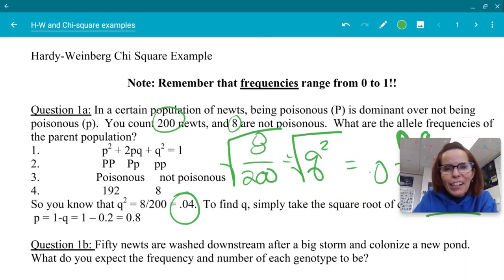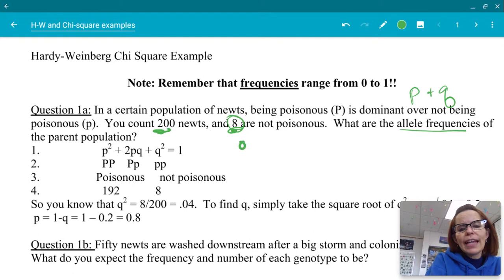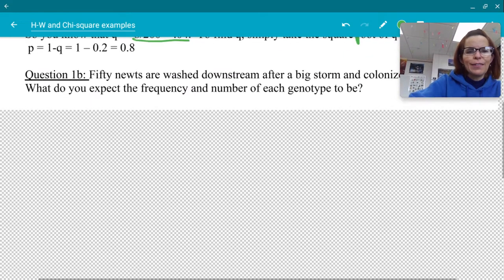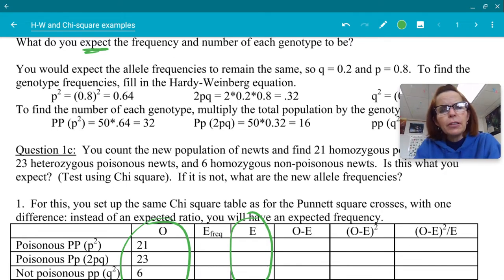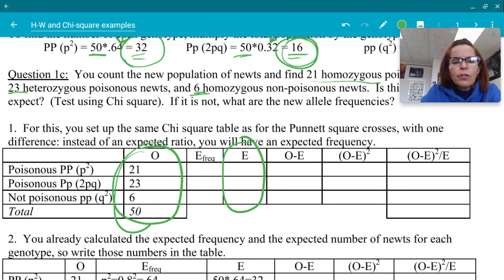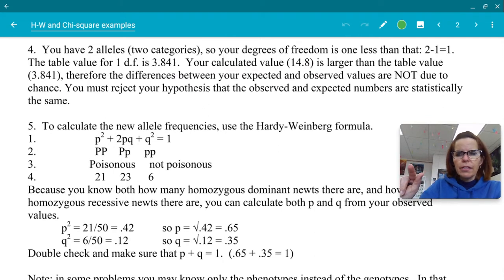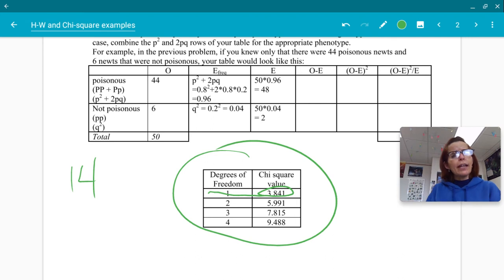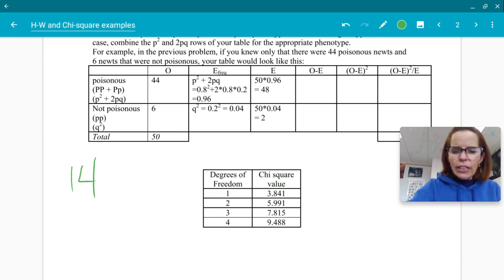Intro to Hardy-Weinberg Chi Square Problems